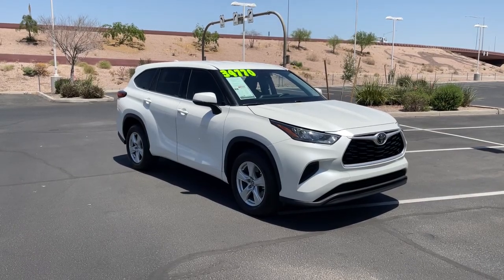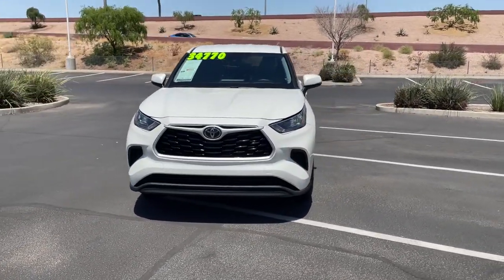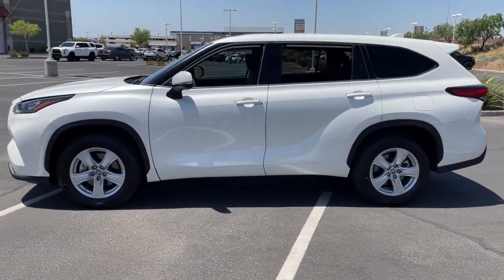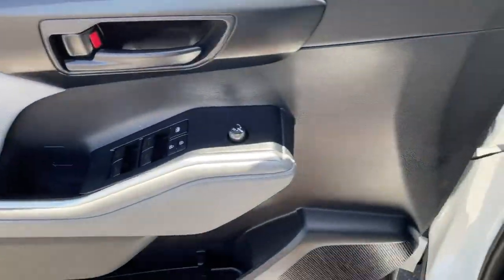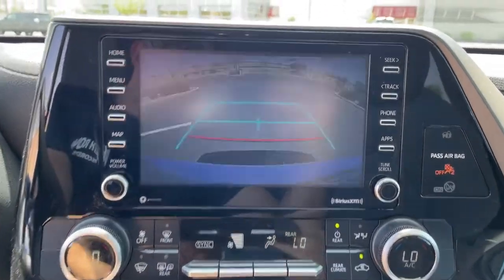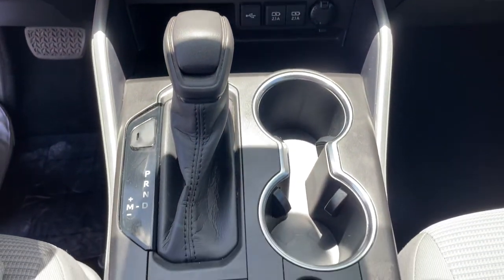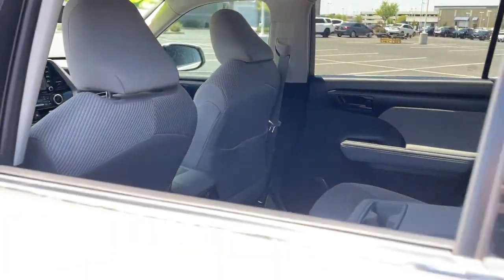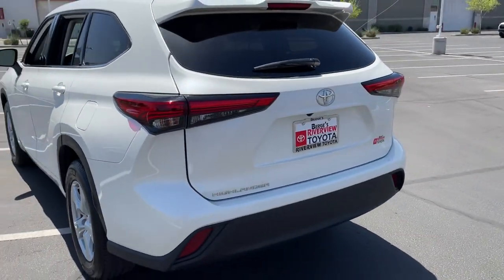2020 Toyota Highlander Mesa, Tempe, Chandler, Scottsdale, Gilbert, AZ 211675A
Blizzard Pearl Used 2020 Toyota Highlander available in Mesa, Arizona at Riverview Toyota. Servicing the Tempe, Chandler, Scottsdale, Gilbert, AZ area.

Riverview Toyota
2020 W. Riverview Auto Drive

Recent Arrival! Clean CARFAX. CARFAX One-Owner.21/29 City/Highway MPGBlizzard Pearl 2020 Toyota Highlander L FWD 8-Speed Automatic 3.5L V6 DOHCAll vehicles pass a stringent 160 point inspection. Most late model vehicles have Platinum Toyota warranty options available for pennies on the dollar!Our Mission:* To ensure you have an exceptional experience with us today regardless of your decision.* To treat you with respect and provide you with all the information you need to make informed choices.* To help change your perception about what the car buying and car servicing experience should be.* To build your desire to share your wonderful experience with friends and family.*Disclaimer:*Most optional equipment already added to vehicle. Tax title and registration are not included in prices shown unless otherwise stated. Manufacturer incentives may vary by region and are subject to change. Vehicle information & features are based upon standard equipment and may vary by vehicle. Monthly payments may be higher or lower based upon incentives qualifying programs credit qualifications residency & fees. No claims or warranties are made to guarantee the accuracy of vehicle pricing payments or actual equipment. Call to confirm accuracy of any information. Purchase price does not include tax title license finance charges $499 doc fee and any dealer add-ons. Vehicle reconditioning and or certification may require additional fees. Please verify all information. We are not responsible for typographical technical or misprint errors. Inventory is subject to prior sale.